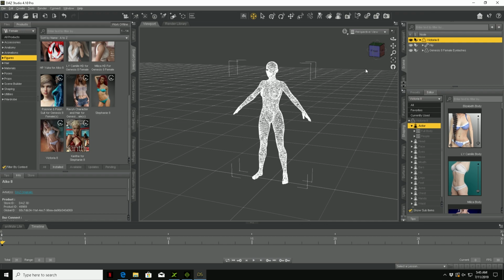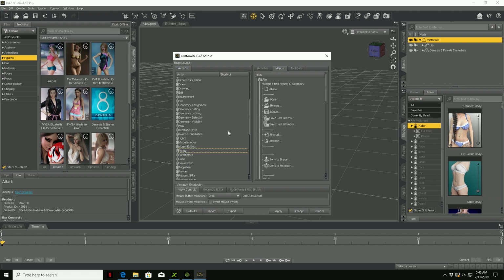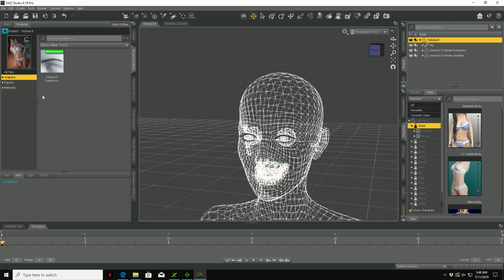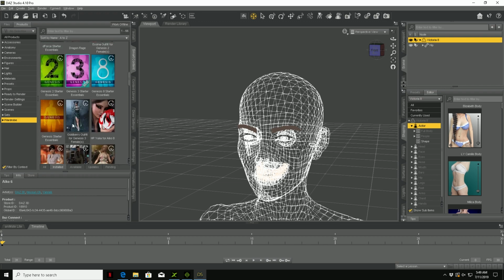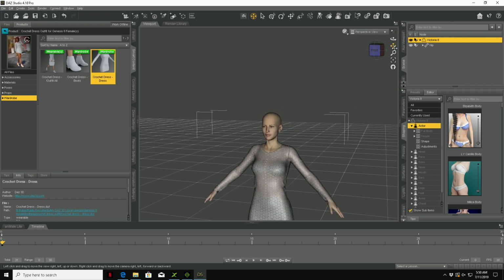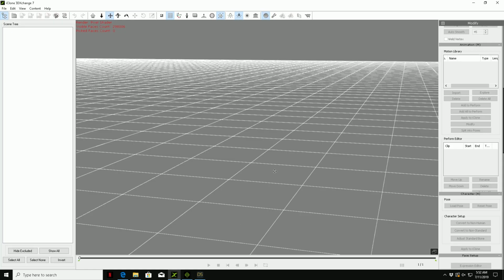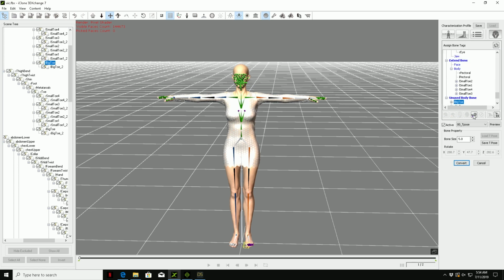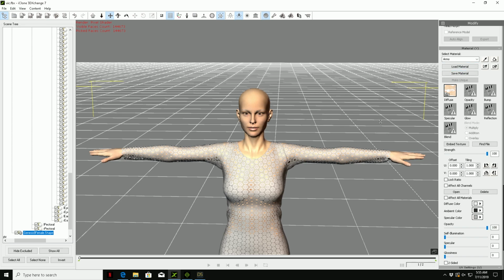DAZ Anatomical Elements to iClone 7(Hidden Feature in DAZ)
Merge fitted figures to geometry (if you have trouble finding it in version 4.12 it is under workspace customize Geometry editing)!
please let me know if there is something you would like to see or if there is something i can help you with. I am always checking comments to see if anyone needs help.

I wanted to update this video. some comments that I got about this was that when imported the geometry would hang down. this is because you didn't delete the original. you must do this because a copy of it is merged into the figure.so you are importing two of the same geometry.